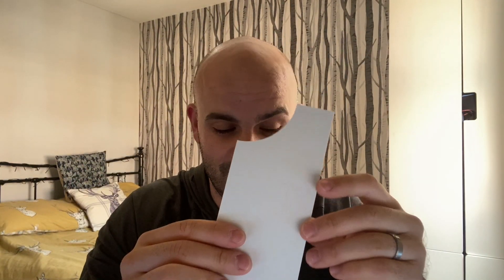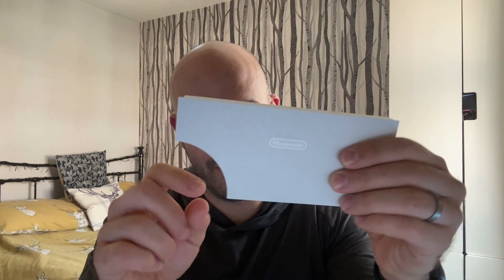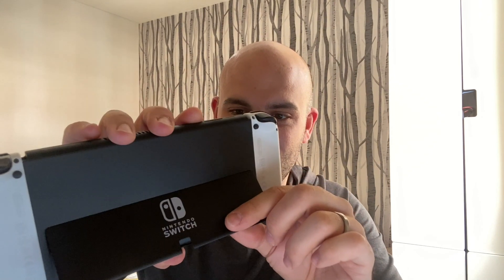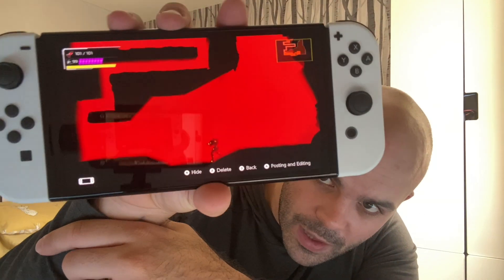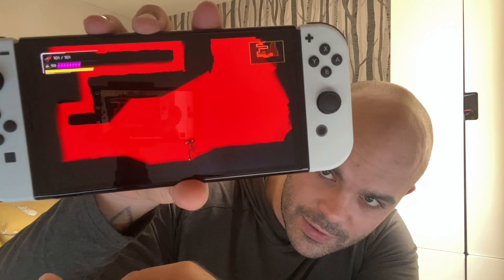My 48 hrs with the Nintendo Switch OLED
Sean has had the Nintendo Switch OLED for over 48 hours…lets hear his thoughts and impressions with the device.